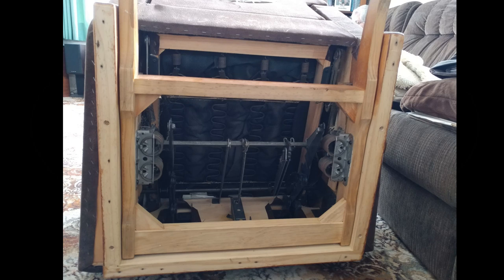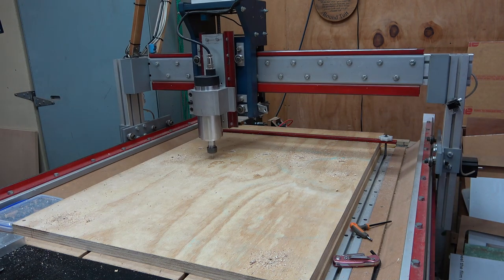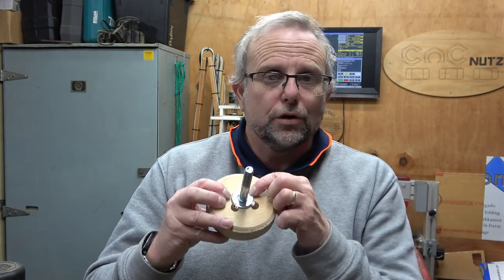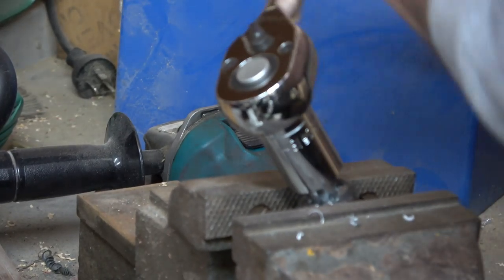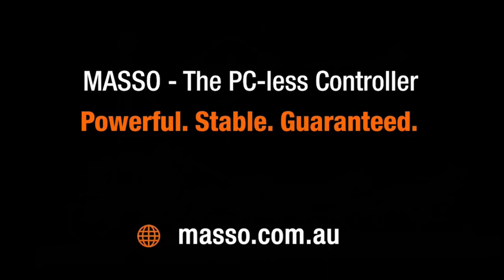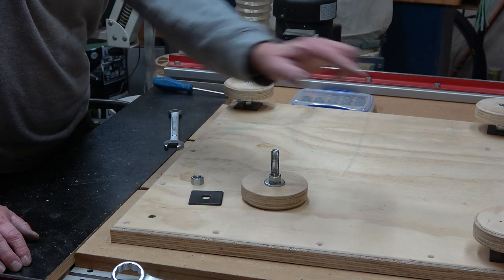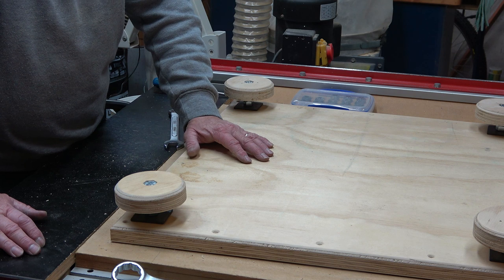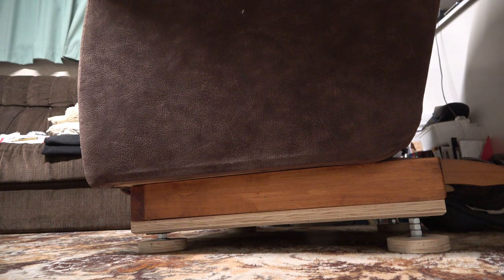Make an adjustable raised Chair Base - CNCnutz Episode 247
I was asked to make a  quick raised base to lift an armchair a few inches up off the floor. The chair needed to be tilted such that the hip was higher than the knee. I looked around the internet to see what was around for inspiration but didn't find anything that was useful. So I started designing my own.